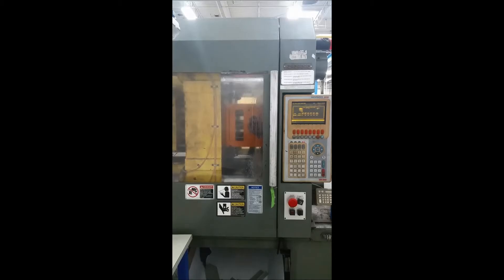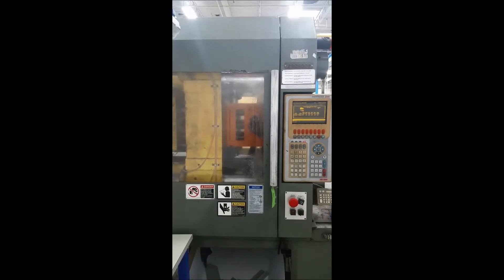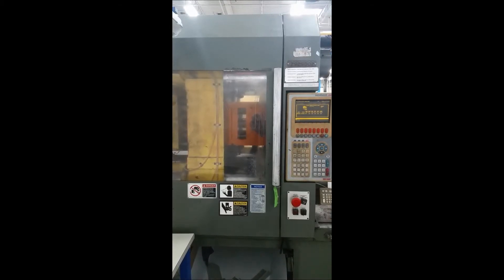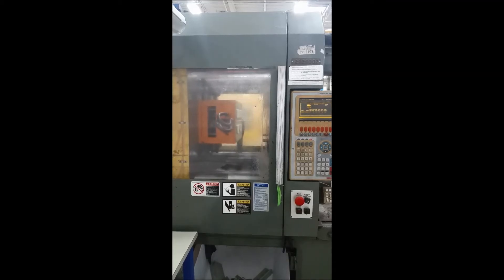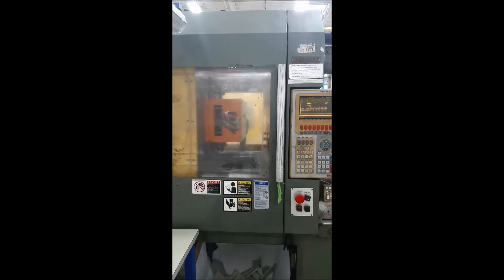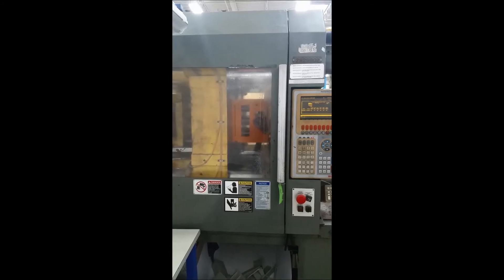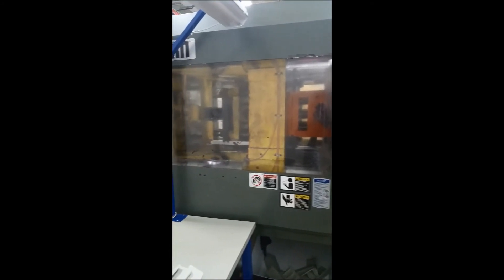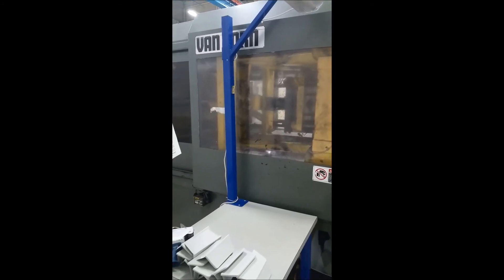400 Ton Van Dorn Injection Molding Machine, Model 400-HT-30, 1995 Vintage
400 Ton Van Dorn Injection Molding Machine, Model 400-HT-30, 30 Oz, 1995 Vintage